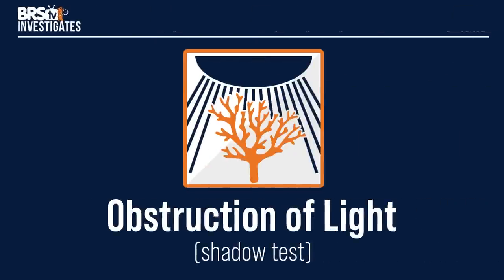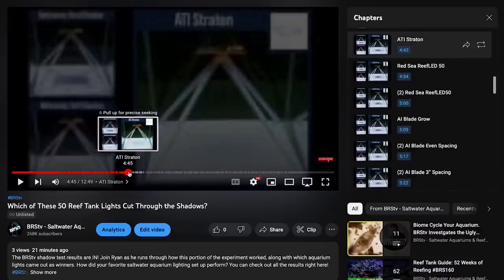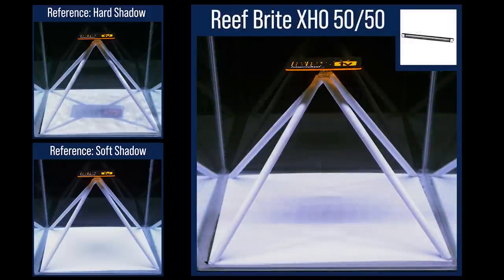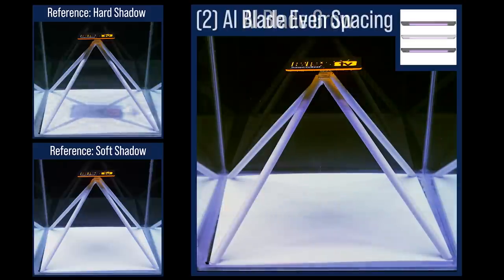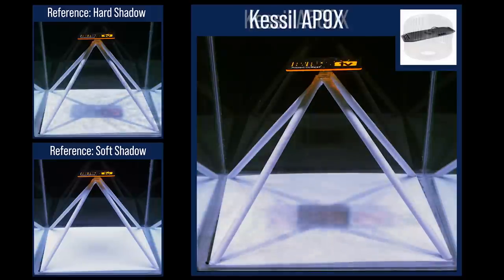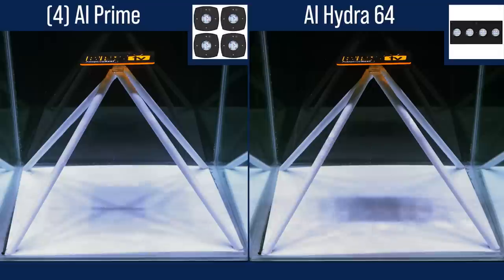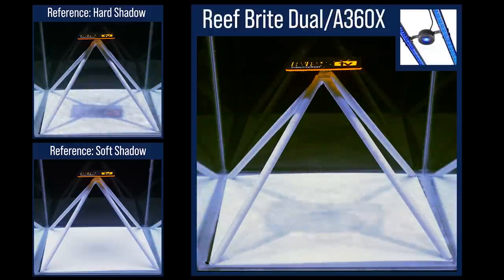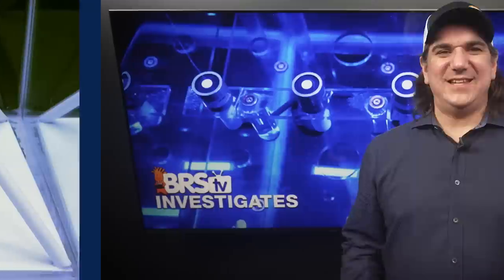Tested: How Bad Are the Shadows in Your Tank? 50+ Reef Tank Lights Put to the Test!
The BRStv shadow test results are IN! Join Ryan as he runs through how this portion of the experiment worked, along with which aquarium lights came out as winners. How did your favorite saltwater aquarium lighting set up perform?

00:00 Intro
02:08 Current USA R24
02:13 (2) Current USA R24
02:22 ATI Sunpower
02:36 Kessil A360X
02:45 (2) Kessil A360X
02:56 Neptune Sky
03:08 GHL Mitras LX 7204
03:20 GHL Mitras LX 7206
03:31 Reef Brite XHO 50/50
03:41 (3) Reef Brite XHO
03:47 (5) Reef Brite XHO
03:50 AI Prime
04:01 (2) AI Blade/AI Prime
04:12 (2) AI Prime
04:22 (4) AI Prime
04:43 ATI Straton
04:54 Red Sea ReefLED 50
05:00 (2) Red Sea ReefLED50
05:09 AI Blade Grow
05:17 (2) AI Blade Even Spacing
05:22 (2) AI Blade 3” Spacing
05:34 (3) AI Blade
05:40 (4) AI Blade
05:47 (5) AI Blade
05:56 Maxspect Jump
06:04 Radion XR15 Pro
06:20 Radion XR30 Pro
06:25 (2) Radion XR15 Pro
06:50 Kessil A500X
06:59 Kessil AP9X
07:12 (2) Blade XR15 Pro
07:27 Aquatic Life T5/A360X
07:40 Aquatic Life Coral Cover/A360X
07:53 Reef Brite XHO/A360X
08:02 (2) AI Blade/A360X
08:15 Reef Brite Quad/A360X
08:25 AI Hydra 32
08:34 (2) AI Hydra 32
08:42 AI Hydra 64
08:55 ReefBreeders Photon
09:08 Orphek OR3
09:16 Orphek Alantik ICon
09:24 Maxspect Razor
09:32 Red Sea ReefLED 90
09:41 (2) AI Blade/ReefLED 90
09:47 (2) Red Sea ReefLED 90
09:56 Red Sea ReefLED 160
10:02 AquaMaxx Prism II
10:12 AquaMaxx Prism CC II
10:19 Radion XR15 Blue
10:30 Radion XR30 Blue
10:35 Reef Brite Dual/A360X
10:45 Take Aways